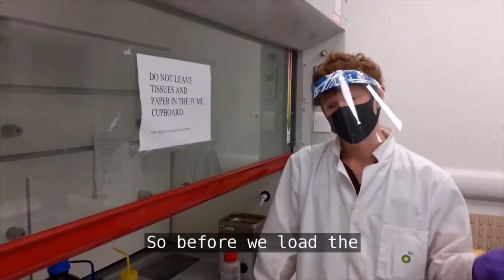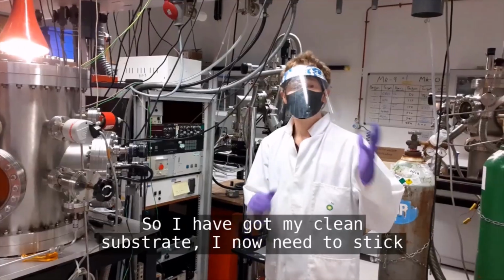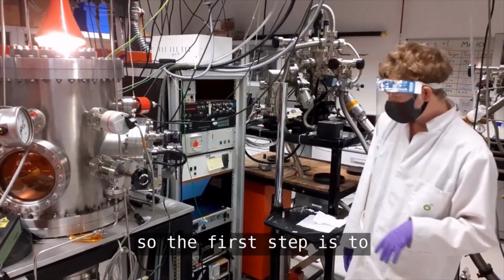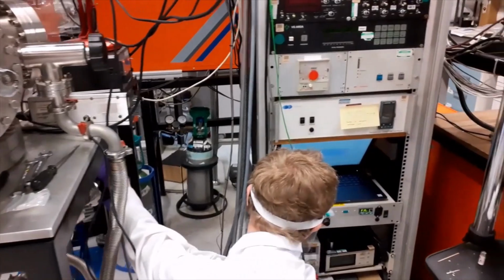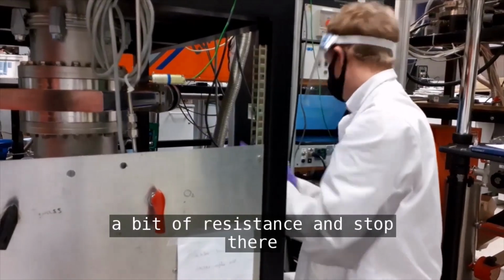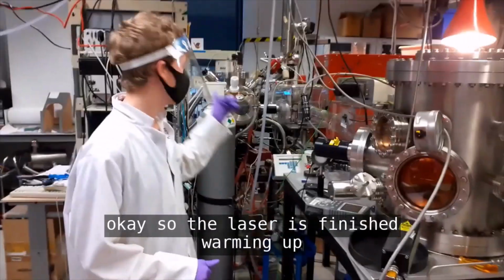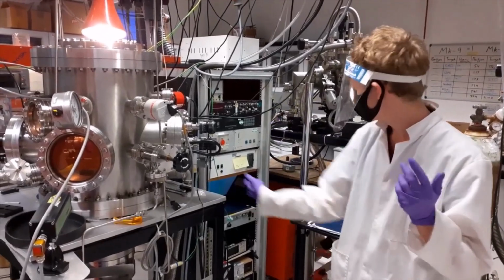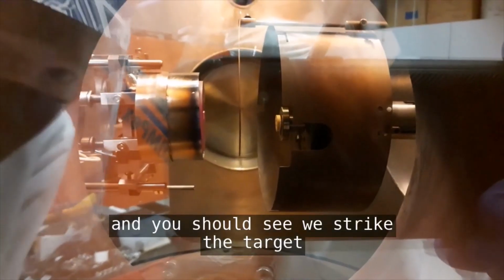Pulsed laser deposition (PLD) (UCAM)